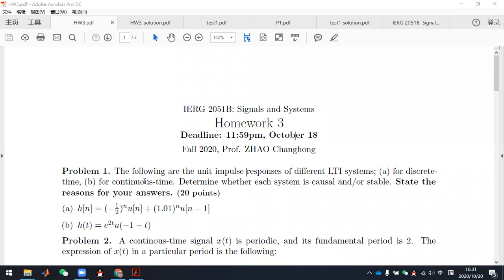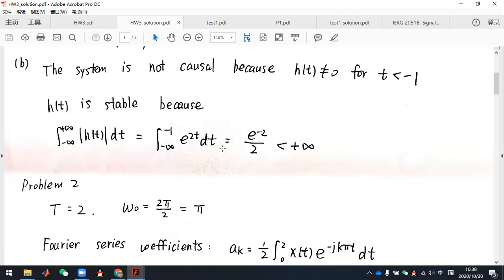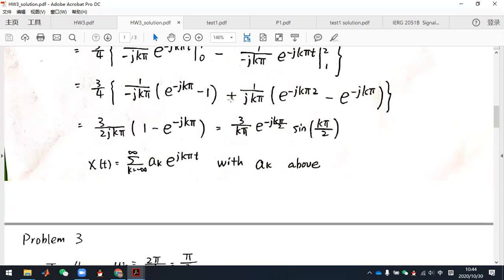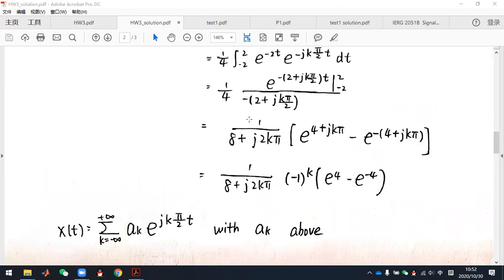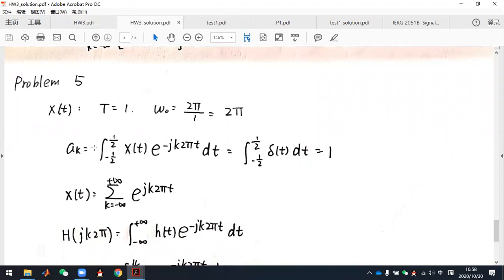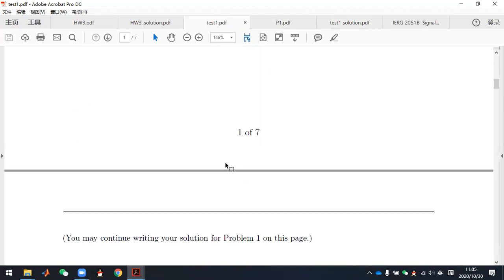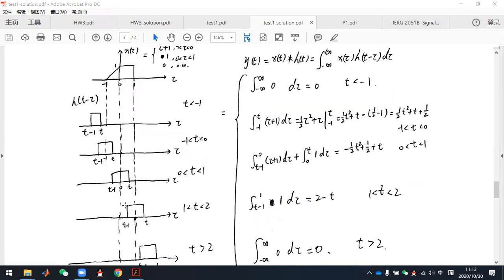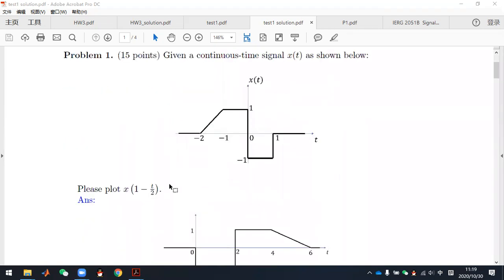201030 Friday Tutorial